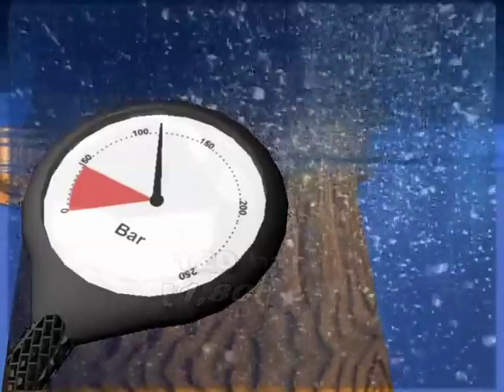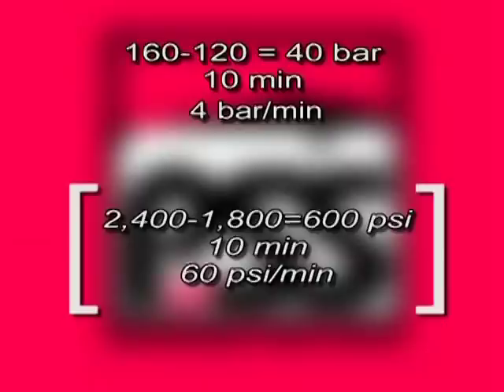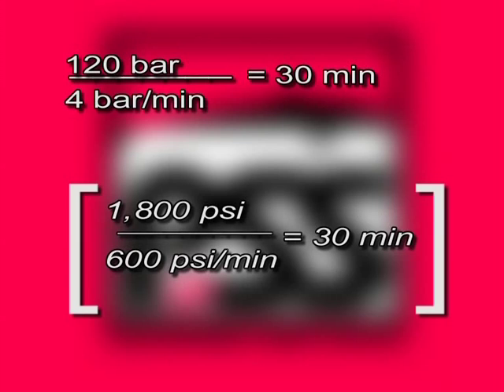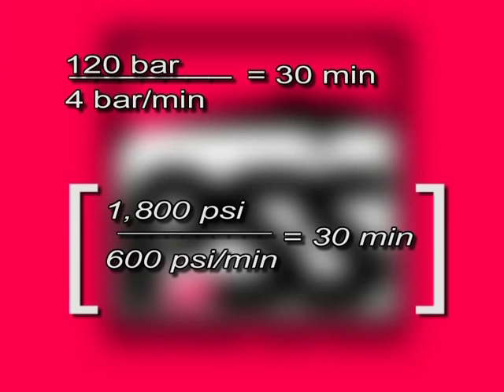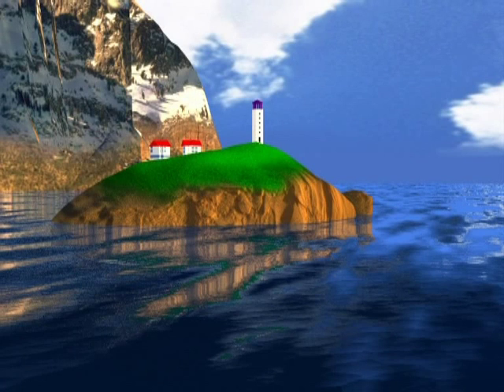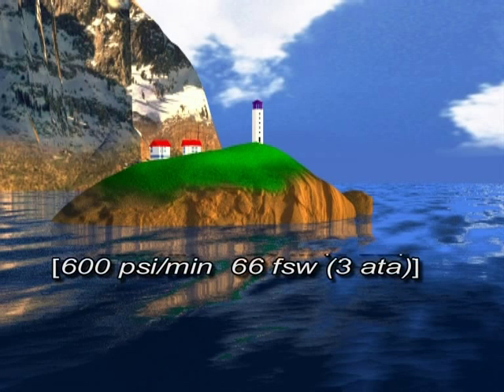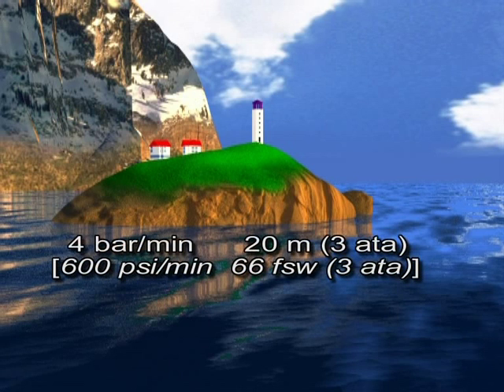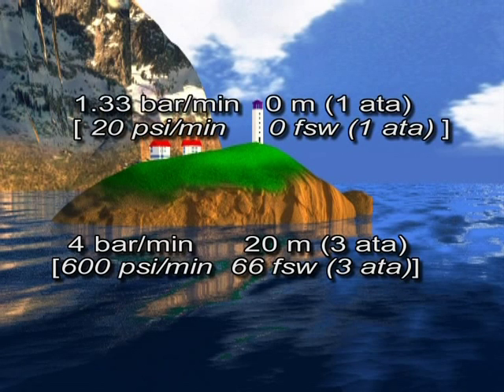Test_6_8